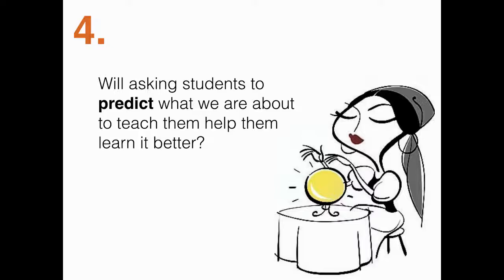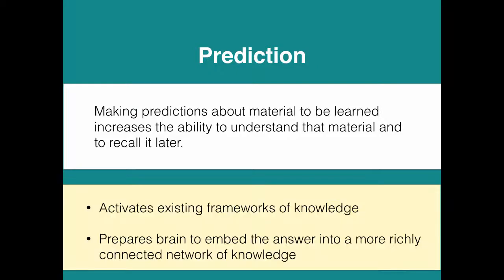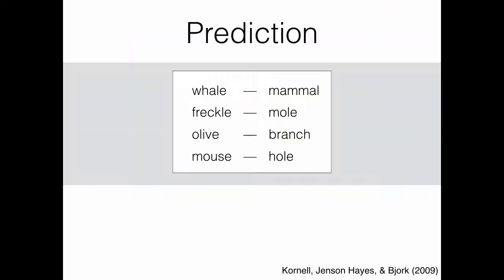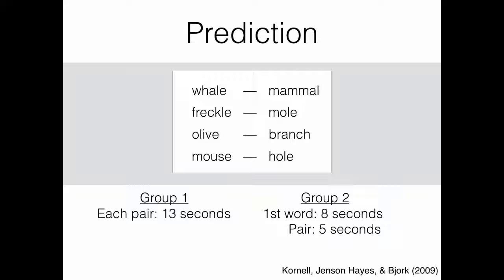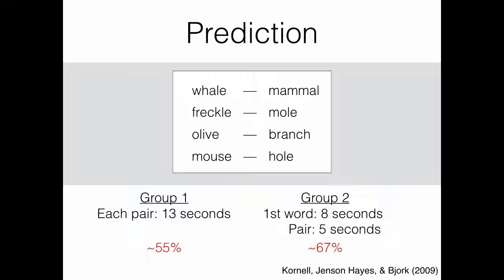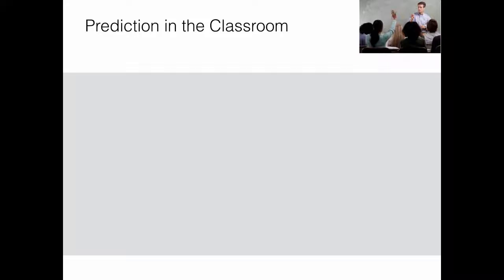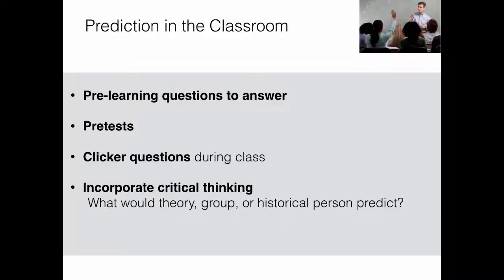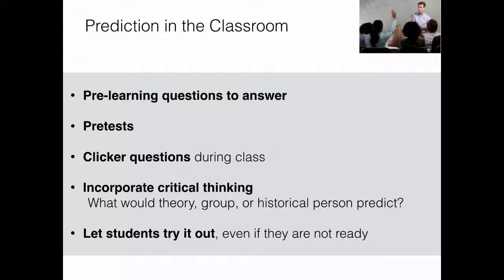Teaching Practices for Students with Brains 5 Prediction